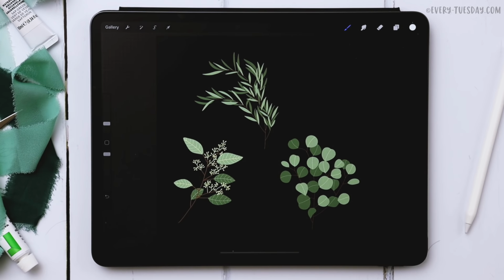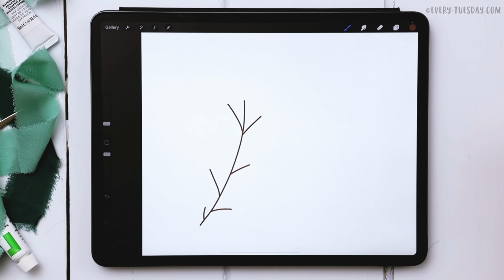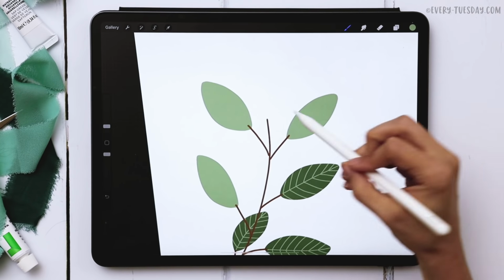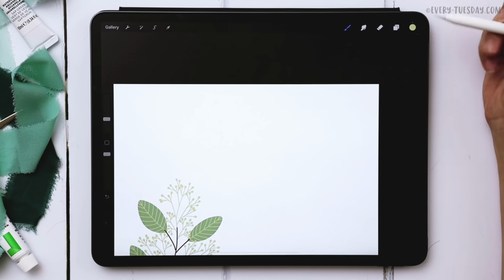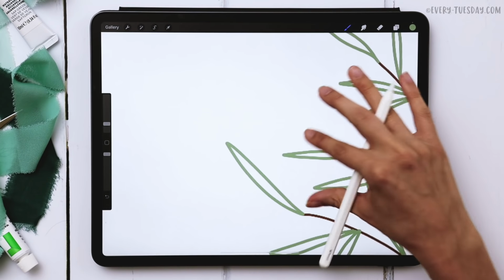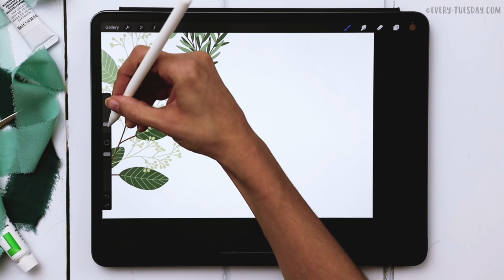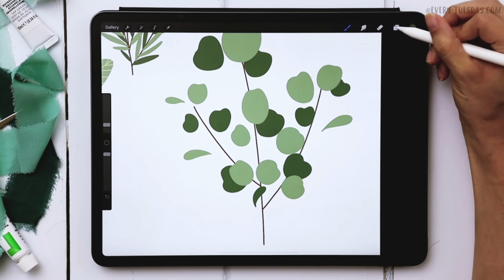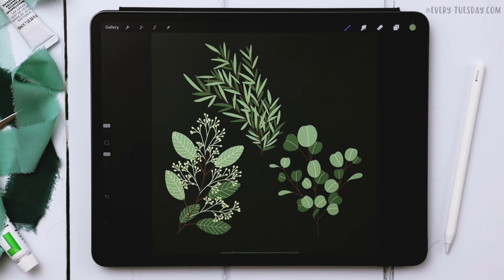3 Eucalyptus Types Anyone Can Draw in Procreate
Grab this week's free color palette here (make sure you've updated to the latest version of Procreate before downloading/installing)

The brush used is my monoweight brush (free, along with many others when you become a free Every Tuesday email subscriber)

New to Procreate? Take my free course, Procreate for Beginners,

In this week's tutorial, we're creating 3 different eucalyptus types directly in Procreate! These are the perfect 'filler' elements in bouquets, and they only take a few easy steps to make! If you've never created florals or foliage before or are new to Procreate, this is a great tutorial to get started. You'll learn how to create simple elements, layer them and utilize clipping masks to add in extra details. Grab the free color palette and monoweight brush to get started!

I use the Paperlike screen protector on my 3rd gen iPad Pro (12.9", 256GB).

Check out past tutorials + pick up Procreate freebies over on my